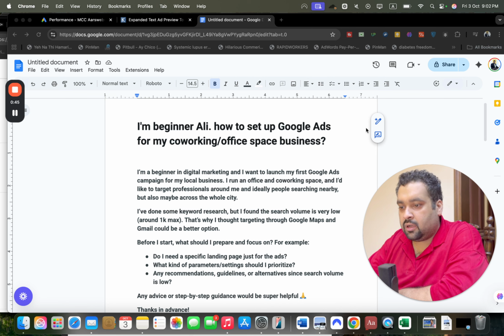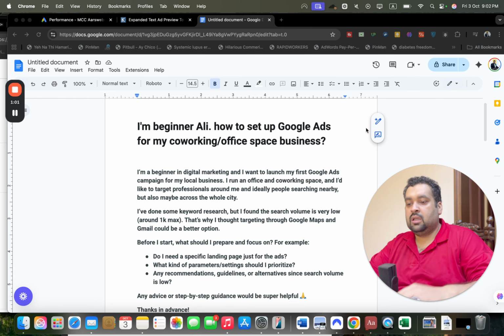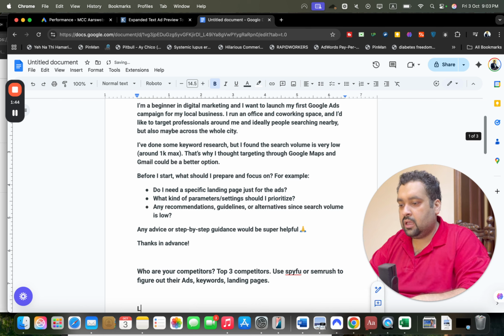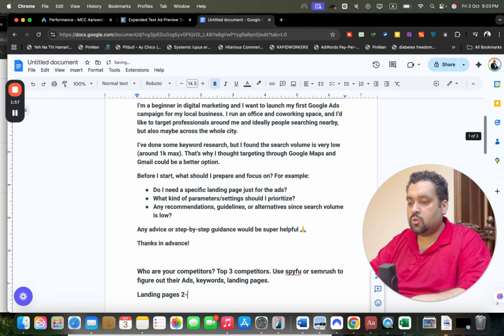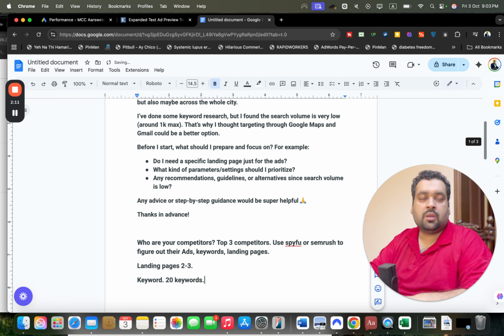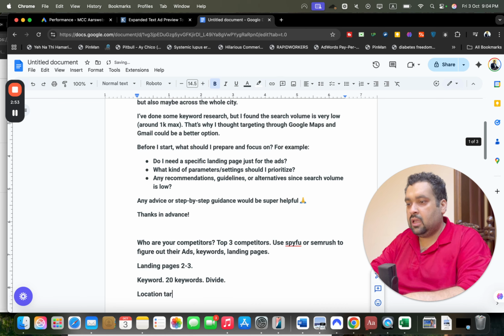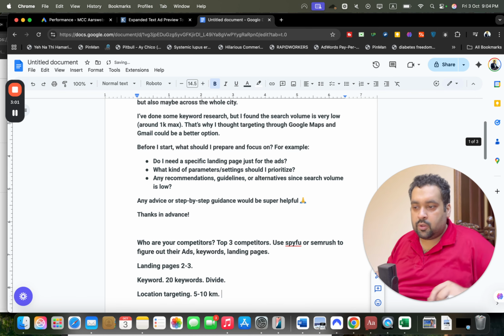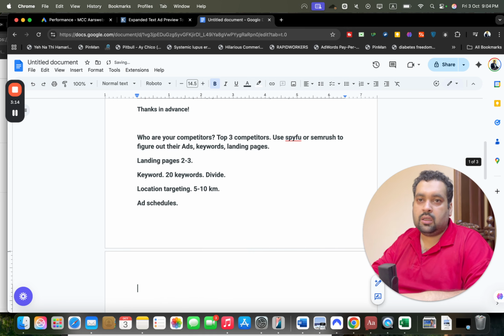How to Run Google Ads for a Co-Working Space (Beginner Step-by-Step Guide)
⏱️ YouTube Chapters

0:00 – Introduction – Starting a co-working/office space business & launching first Google Ads campaign.

0:44 – Competitor Research – Using SpyFu/SEMrush to analyze competitors’ ads, keywords, and landing pages.

1:42 – Landing Page Strategy – Why you need 2–3 tailored landing pages for different search intents.

2:13 – Keyword Intent Example – Difference between “buy iPhone” vs. “cheap iPhone” intent explained.

2:46 – Location Targeting – Start with a 5–10 km radius before scaling to the whole city.

3:05 – Ad Scheduling – Run ads on business days/hours when prospects are most active.

3:19 – Audience Targeting – Age groups, professionals, and city-wide expansion later.

3:26 – Lead Nurturing – Build an email newsletter to stay in touch with potential clients.

3:35 – Testimonials & Walkthrough Offer – Add client testimonials and invite prospects for a free walkthrough.

4:08 – Video Marketing – Use YouTube and social media to showcase office space, testimonials, and walk-throughs.

4:34 – Optimization Basics – Importance of negative keywords, search terms, and campaign adjustments.

4:45 – Professional Services – Offer of agency support for Google Ads, web dev, and digital marketing.

5:03 – Conclusion – Final thoughts and call to action.

📌 Video Summary

This video is a beginner-friendly guide to setting up Google Ads for a co-working or office space business.

The key takeaways:

Do competitor research using tools like SEMrush/SpyFu to analyze ads, keywords, and landing pages.

Create multiple landing pages (2–3) tailored to different user intents (e.g., cost-focused vs. quality-focused).

Start small with location targeting (5–10 km radius) before scaling to city-wide targeting.

Use ad scheduling to run ads only during high-conversion times (e.g., weekdays, business hours).

Leverage testimonials and walkthroughs on landing pages to build trust and convert visitors. Offer a free walk-through to increase sign-ups.

Invest in content marketing with video walkthroughs and customer testimonials on YouTube and social media.

Continuously optimize campaigns with negative keywords, search term reports, and performance analysis.

Build long-term relationships with email newsletters and remarketing campaigns.

Finally, if viewers need professional help, the video mentions that the speaker’s agency offers Google Ads setup, optimization, and digital marketing services.